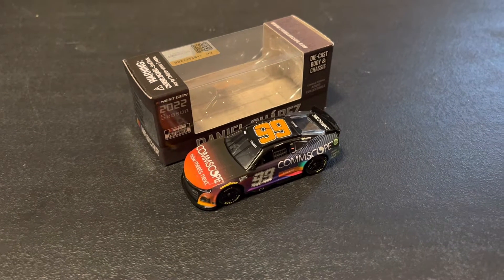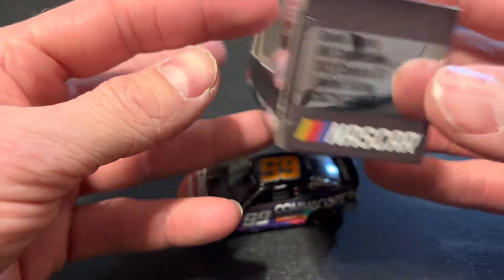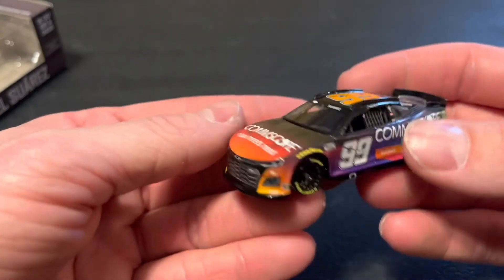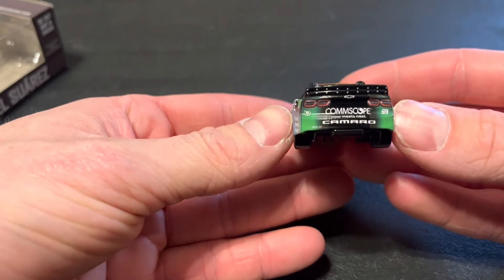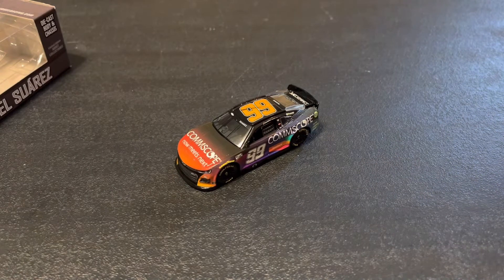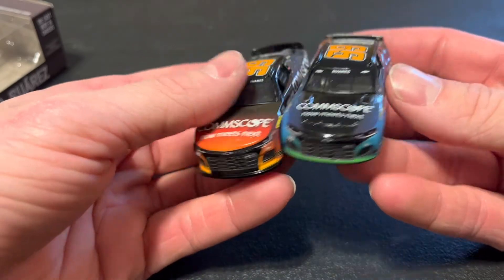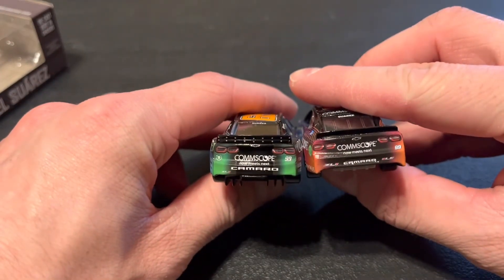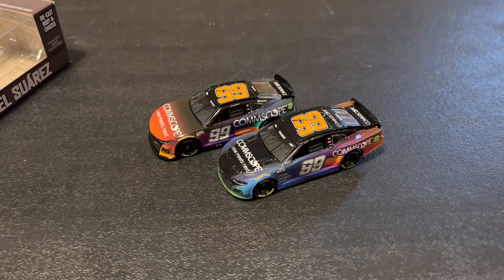NASCAR Diecast Review: 2022 Daniel Suarez Commscope #99 1:64!